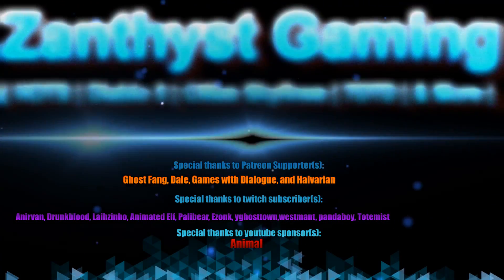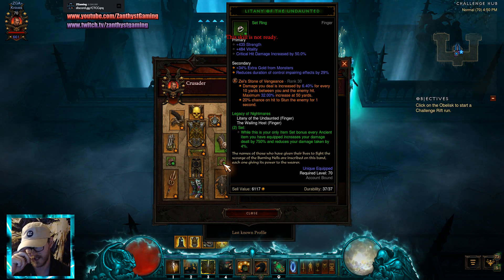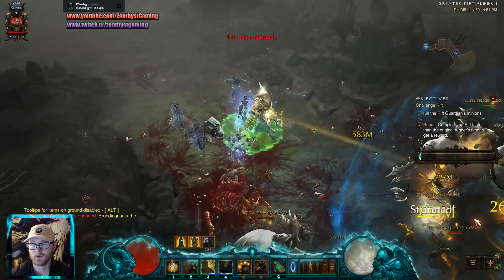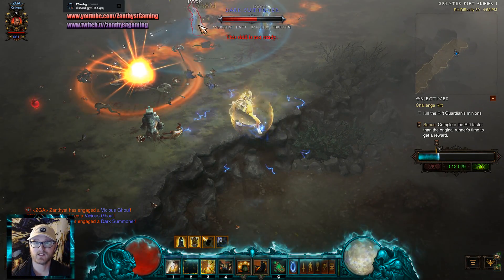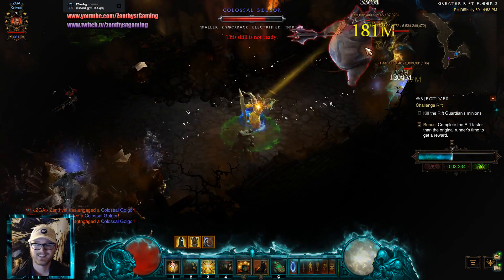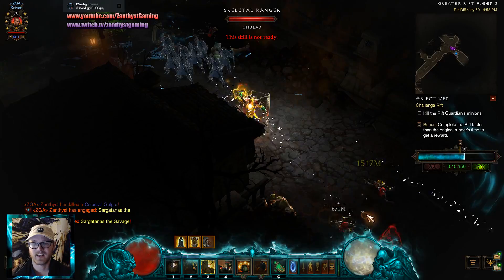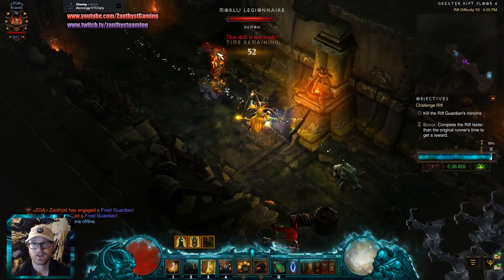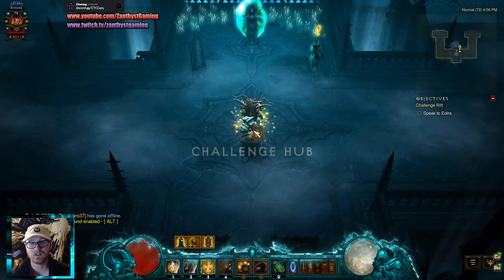Diablo 3 Challenge Rift 84 Guide (NA) (D3 Guide and Route Strategy)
🌟🌟Producers: Producers: Ghostfang, Sean Kraai (Malicc) 🌟🌟